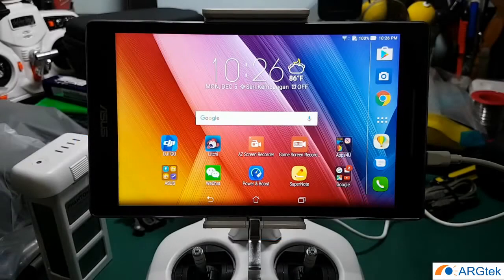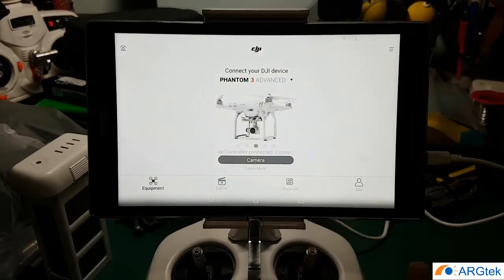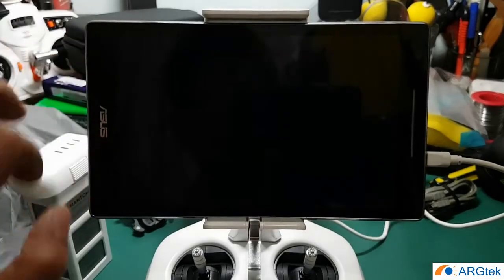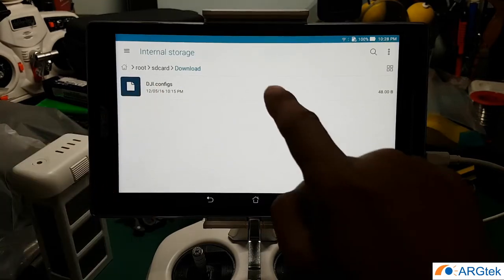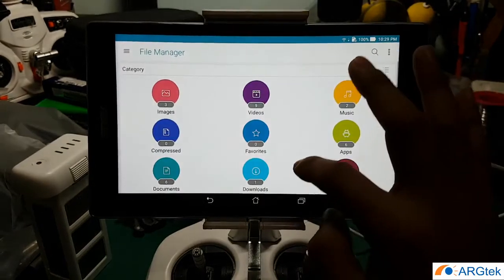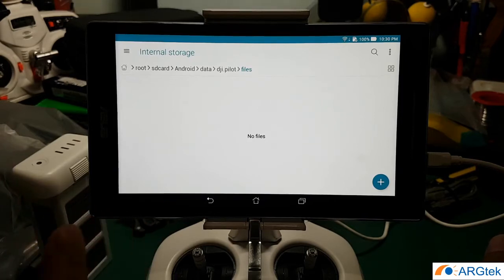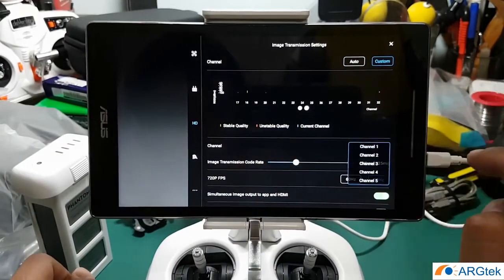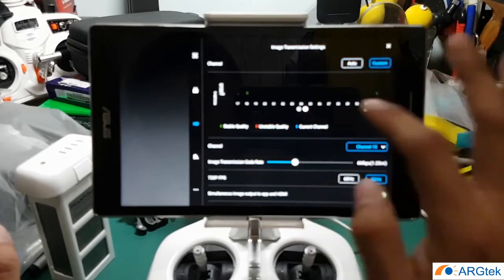DJI GO (Android) How to enable 8~32 channel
This video to show you how to enable your DJI GO from default 8  to 32 channel.

Please take note,so far we tested on Samsung Galaxy S7 Edge failed to enable it, but we tested Asus Zenpad 8.0 tablet can be enable.
So other android devices you may have to try your luck.

This guide is direct using your android devices to download the (DJI.Config) file without using Computer,please watch the video guide how to insert the dji.config file into your android devices (Internal Storage) but not insert to (SDCARD).

Just use your android devices browser to download this dji.config that we provide,once finished download it should stored on your device DOWNLOAD folder.